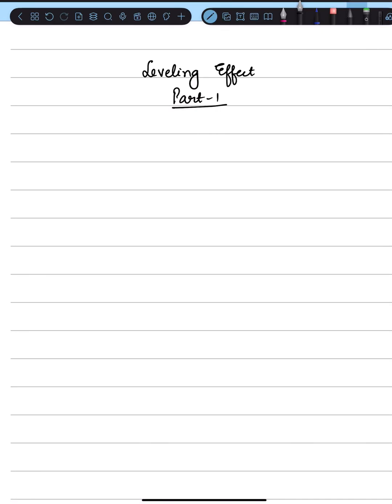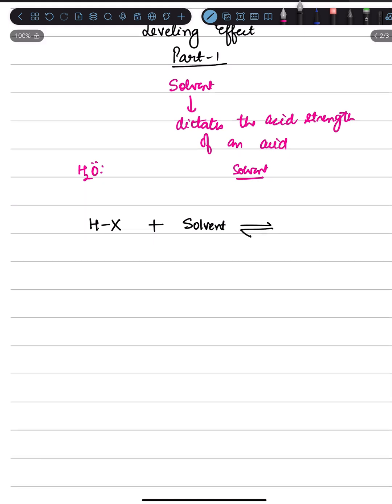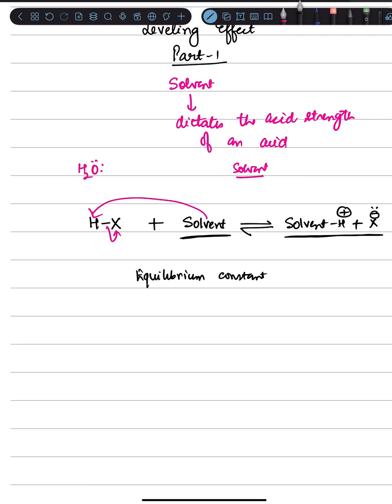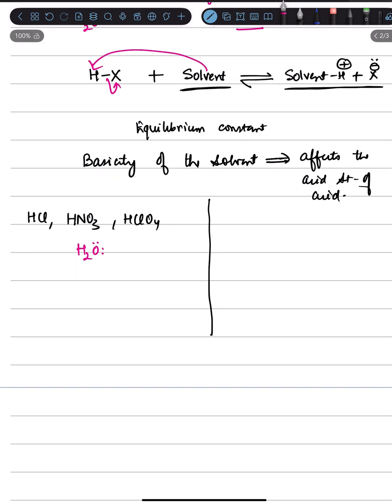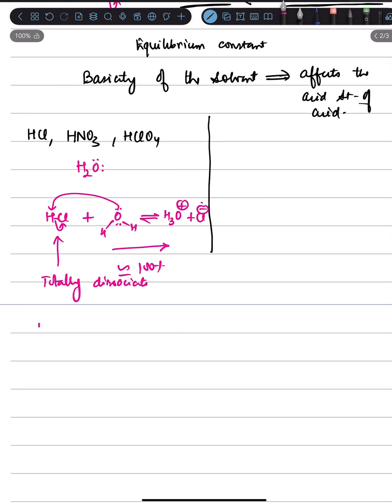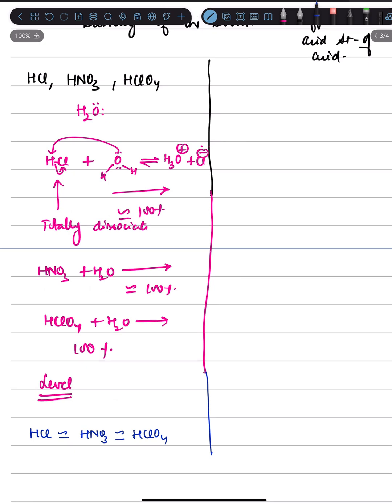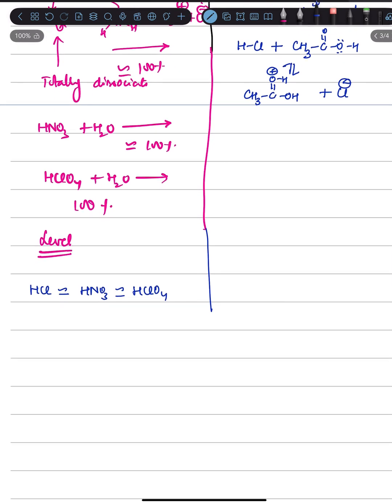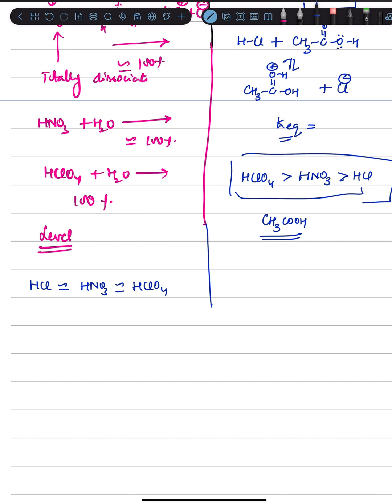“HCl = HNO₃ = HClO₄ in Water?!”“Leveling Effect EXPLAINED!”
Why do strong acids like HCl, HNO₃, and HClO₄ all behave the same when dissolved in water? 🤔 In this video, we dive into the fascinating concept of the Leveling Effect — why the strength of these acids appears identical in aqueous solution despite their differences.
📱 Watching on a phone?
This video was recorded in portrait mode to preserve clarity from my handwritten notes.
👉 Simply pinch to zoom the screen for a closer view of text or reactions.
It works best on mobile — feel free to zoom in where needed!
Join me as we break down the chemistry behind acid strength, the role of the hydronium ion (H₃O⁺), and how water’s unique properties “level” all strong acids to the same strength. Perfect for chemistry students looking to deepen their understanding of acid-base behavior!